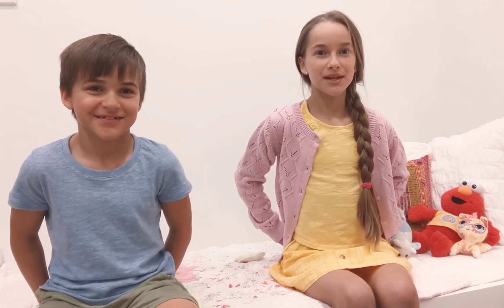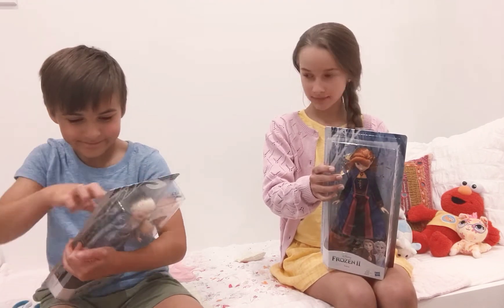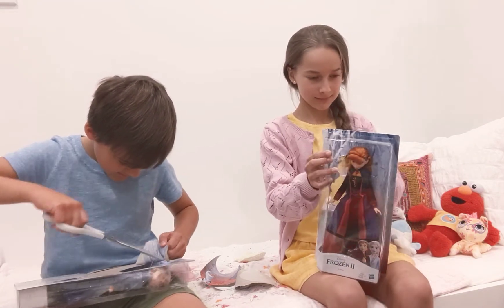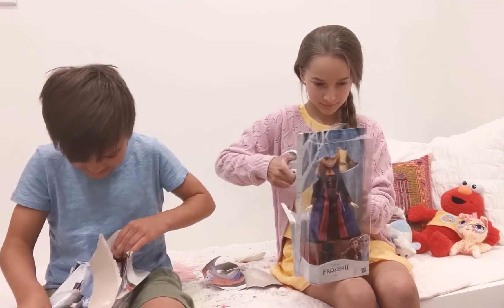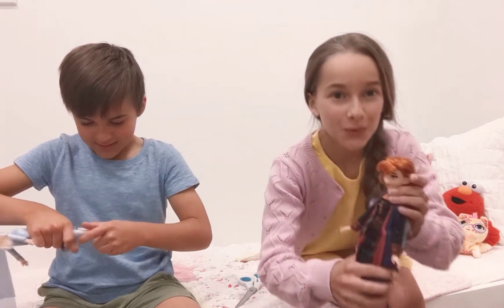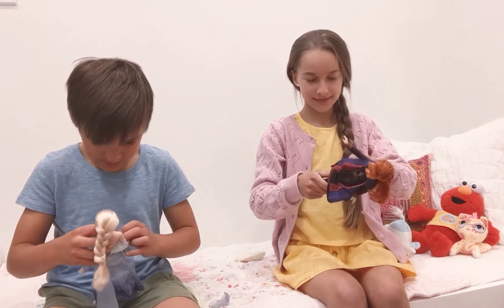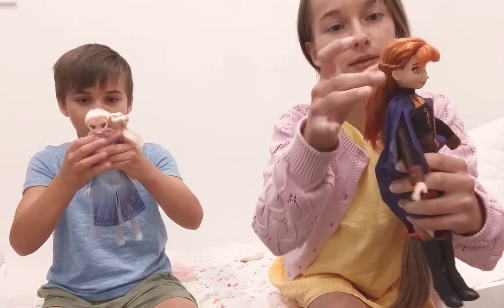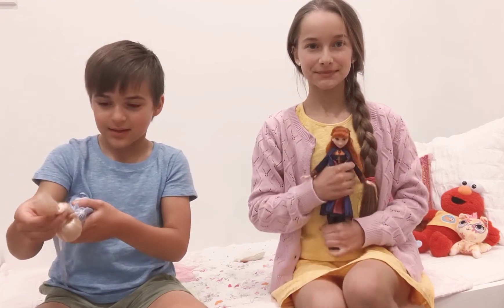Elsa And Anna Doll's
Fun
Happy
Frozen
magical powers